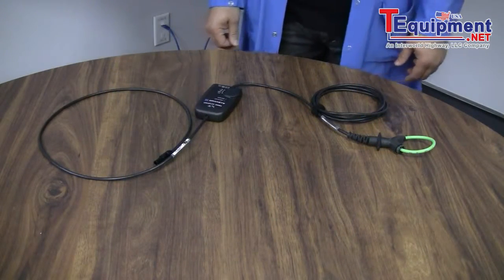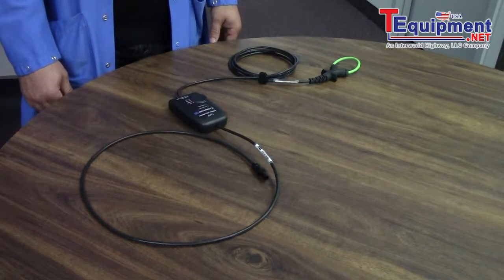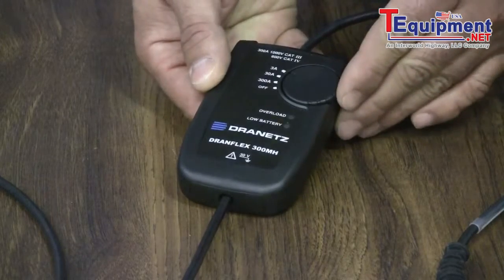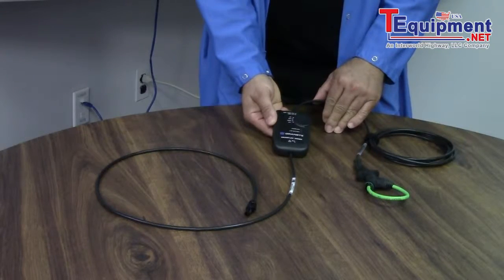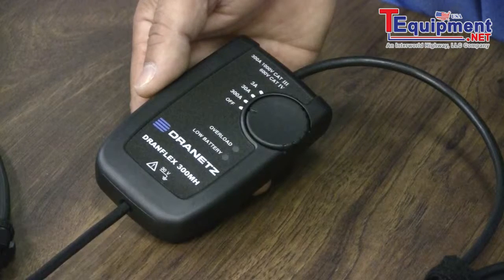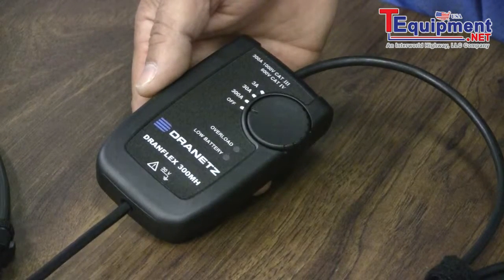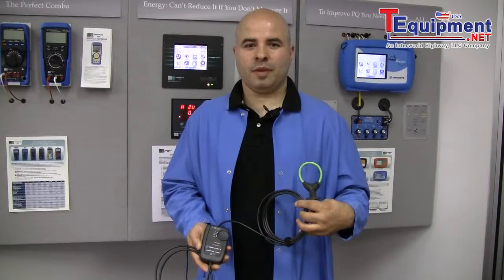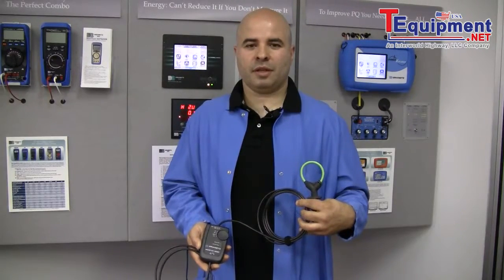DranFlex 300MH MicroFlex Probe